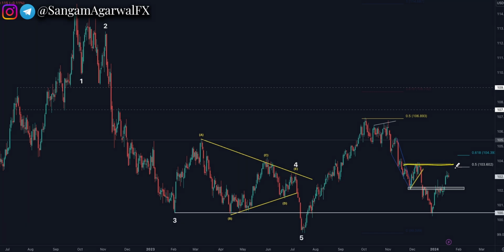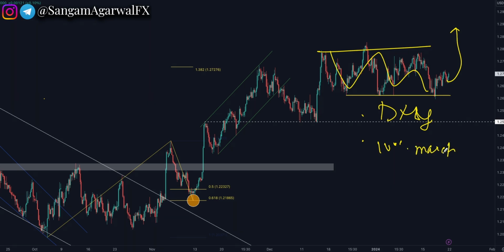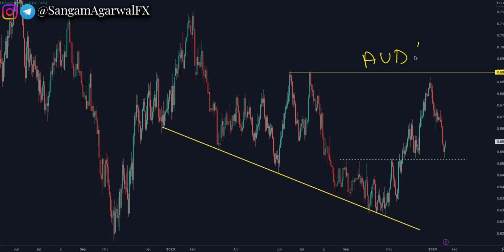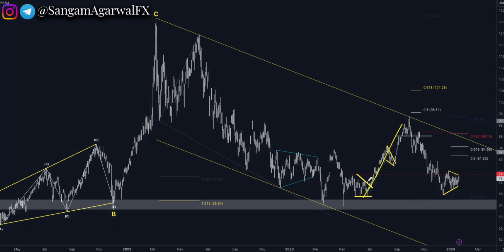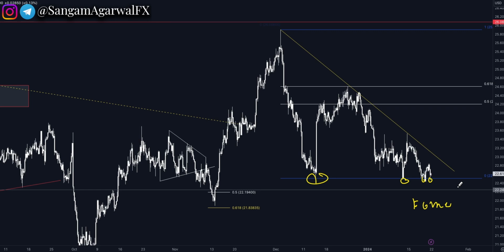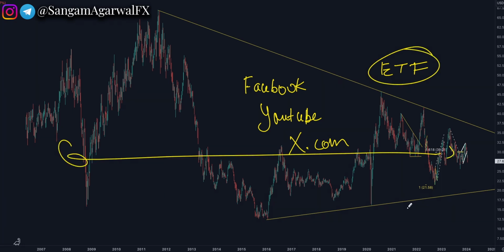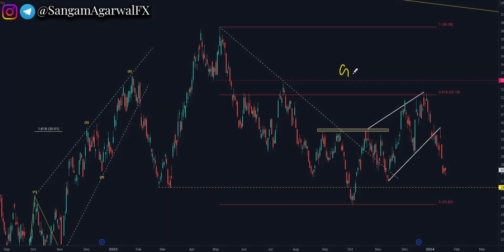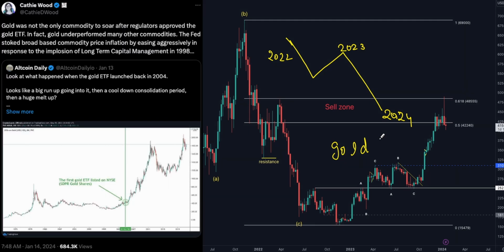Forex Technical and Macro Analysis 22 to 26 January 2024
how to trade us gdp and core PCE news this week ?

us gdp, pce , job claims, fomc blackout

, fed rate cut , SangamAgarwalFX forex trading